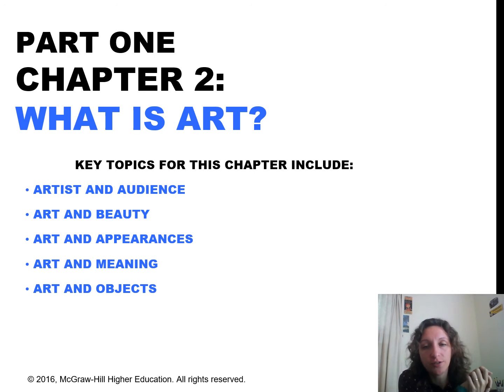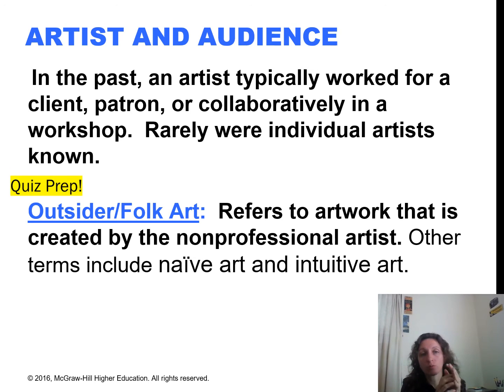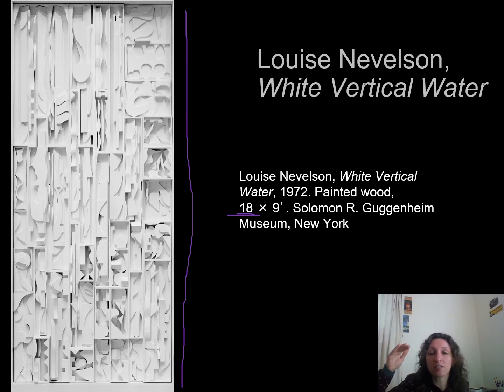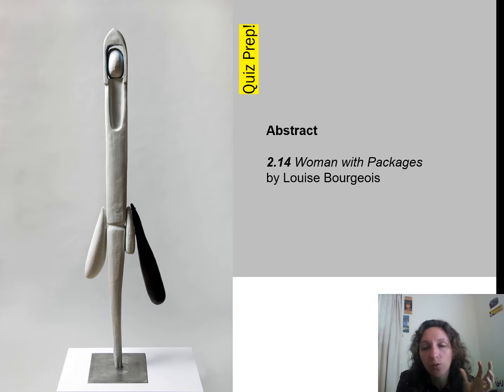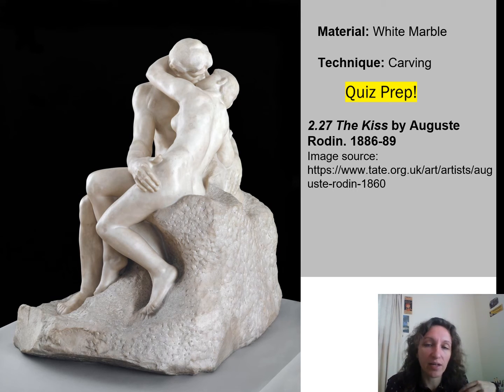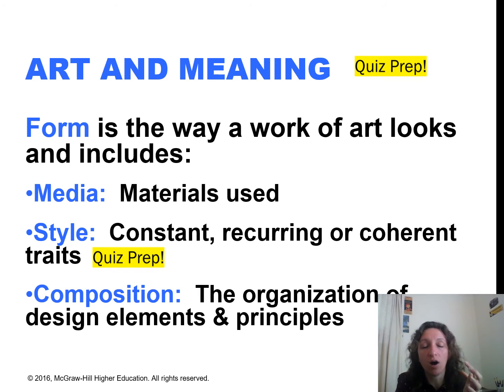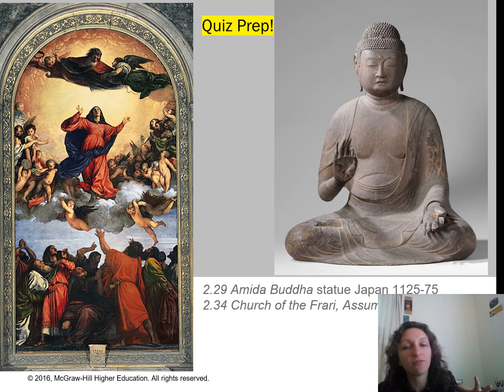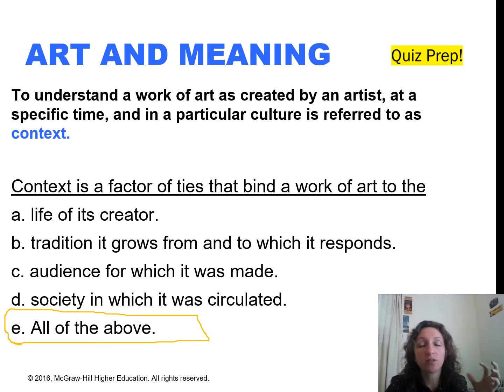Ch. 2 Study Guide. Living with Art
Art Appreciation Study Guide. Living with Art. Chapter 2